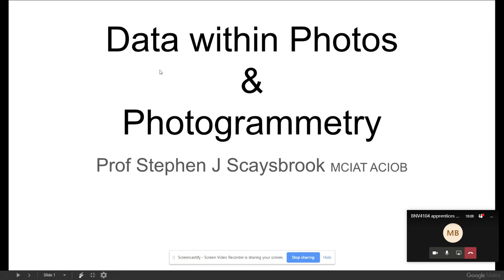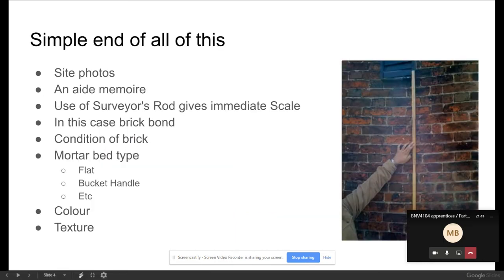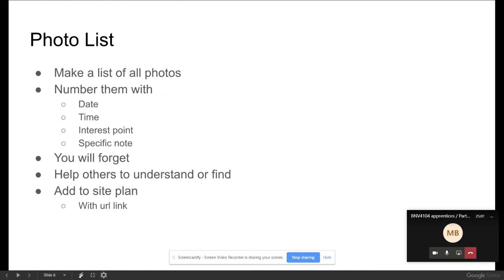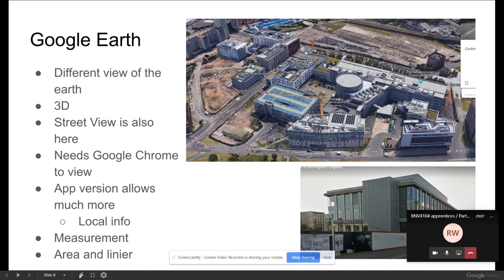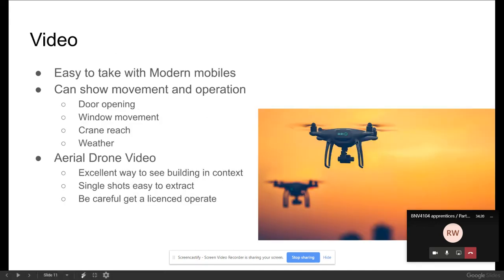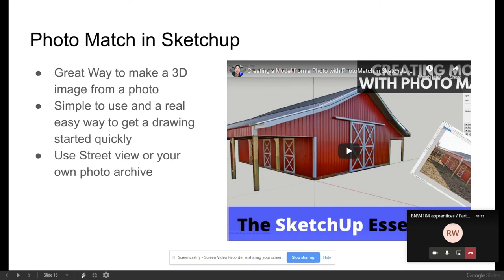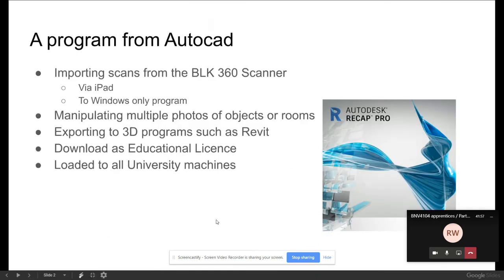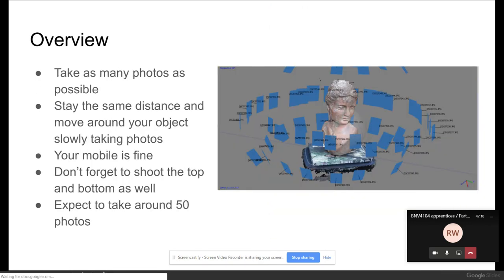Video, Photographs and Photogrametry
A lecture on photos and photogrametry